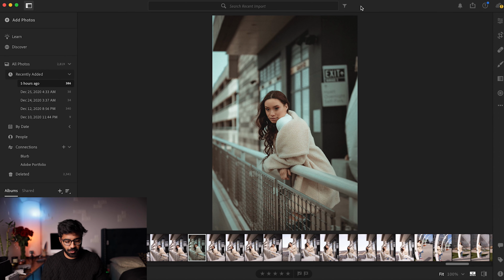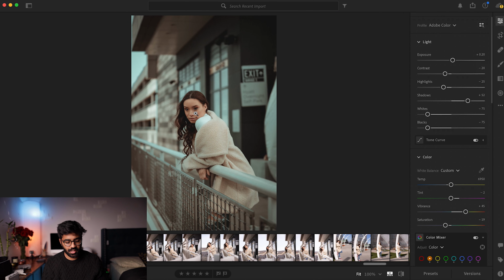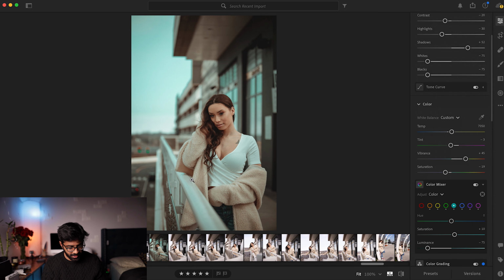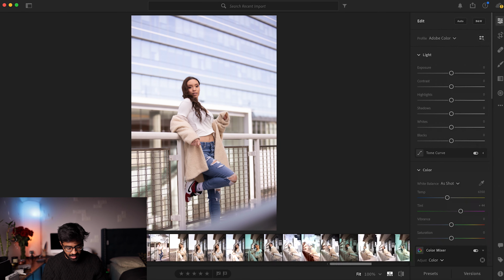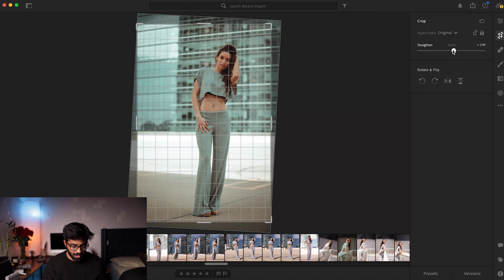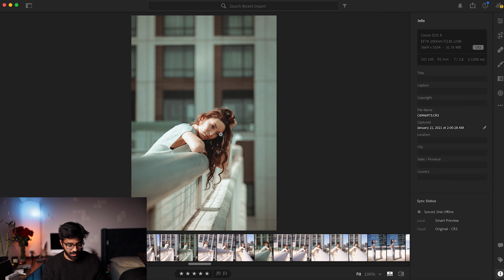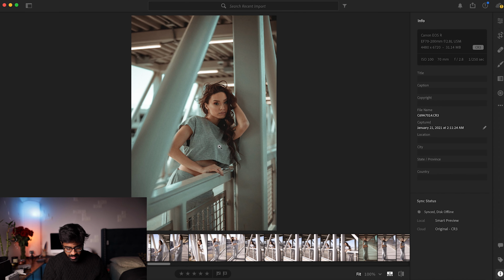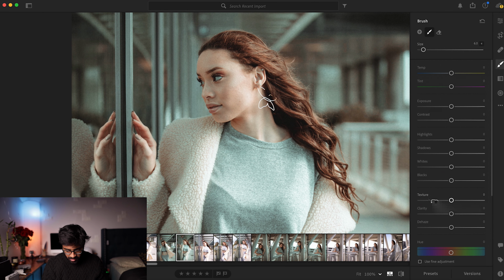You're not a Pro UNTIL you start seeing THIS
Thanks for clicking on my video. If you're new here, welcome! I am a photography and film maker based here in the DC, Maryland, Virginia area.